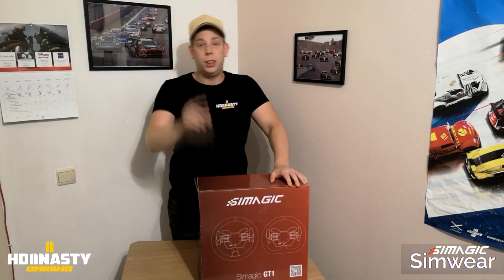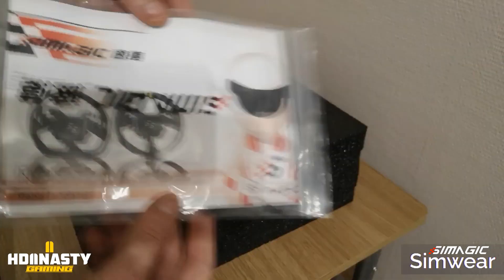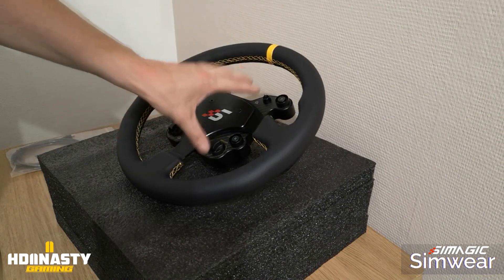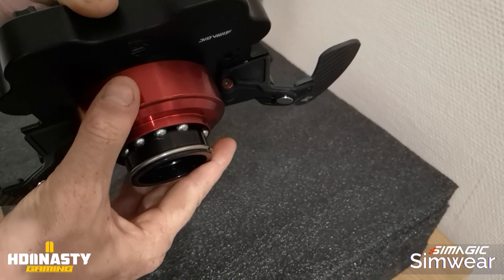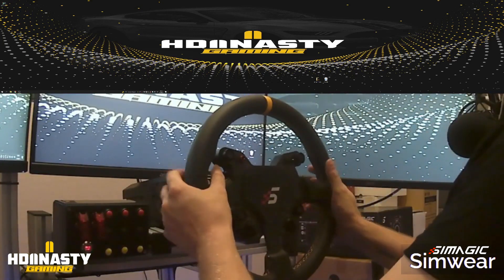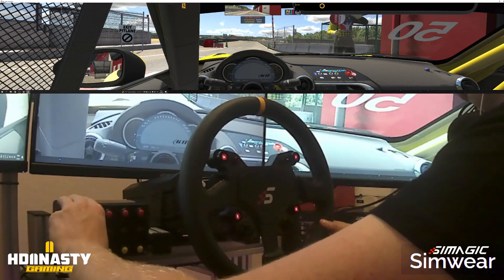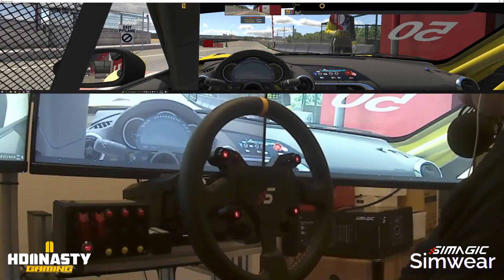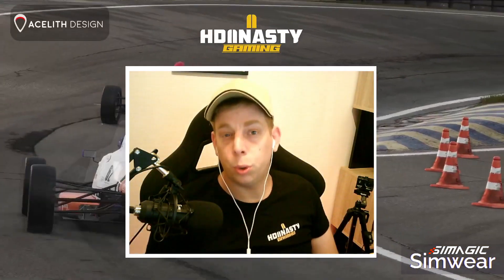Review Simagic Wheel GT1-R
Unboxing Du Simagic Wheel GT1-R Test et Avis Fr

Possible d'avoir la Wheel seul pour la somme de 599 euro + -

Tu cherches à savoir qui je suis? Regarde plutôt ce que tu vas pouvoir découvrir en t'abonnant: Des tests, des analyses, du gameplay de plusieurs différents jeux de SIM RACING PC

Partenariat.

Team.

Mon Setup Pc.

Processeur : intrel core i7-6700 cpu 4.00ghz
Carte mère : Gigabyte z170x-gaming 5
Ram : 16 gb ddr4
Alimentation : Atx power supply 750w
Carte graphique : Nvidia GeForce gtx 1070 8gb
SSD: 500gb
HDD: 500gb
Disque Dure Externe : 4To
tour vide : avp k-11b
Refroidissement : lc-cf-rgb-combo led

Setup Simulateur.

Ring : SRS GT AM
Support écran : SRS SUPPORT TRIPLE ECRANS
Base Simagic M10
Wheel GT4 Simagic
Wheel GT1-R Simagic
Wheel Cube Controls Formula CSX 2
Button Box perso